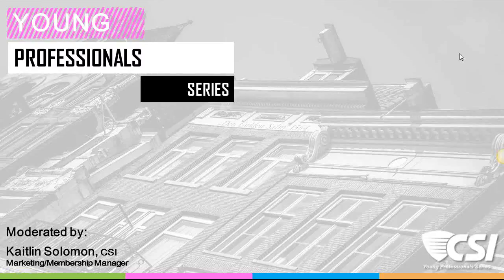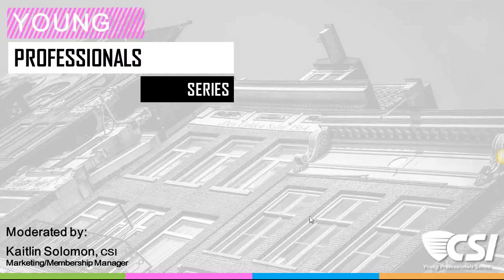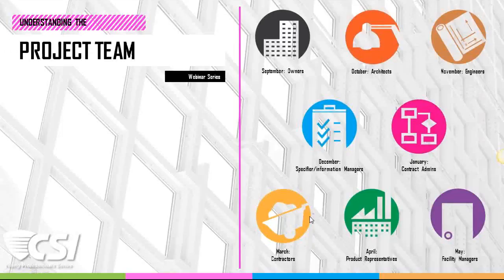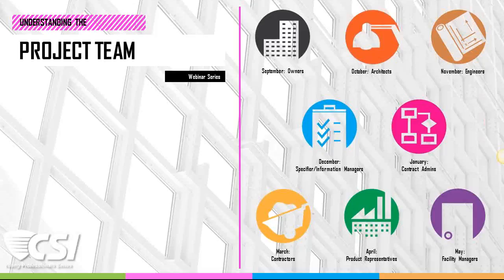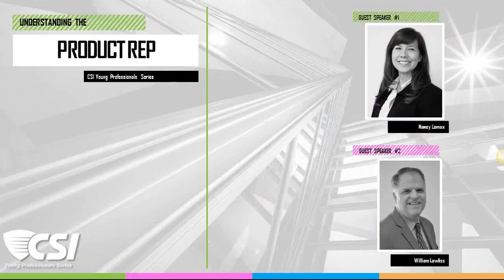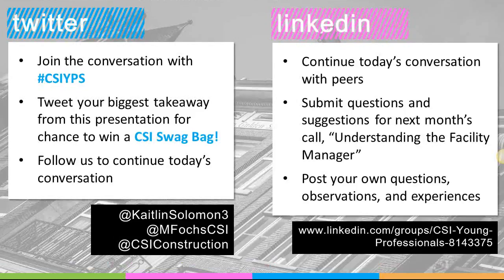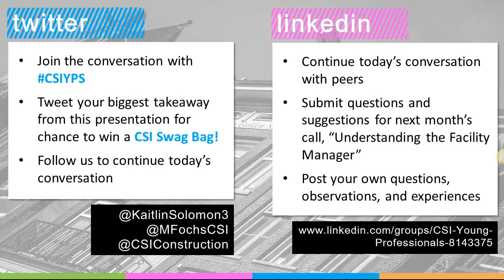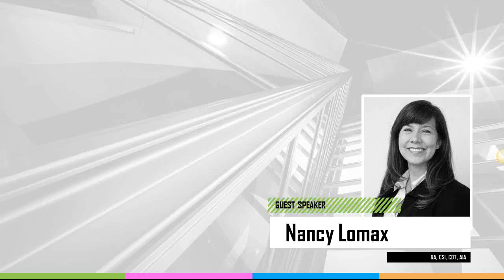Understanding the Product Representative